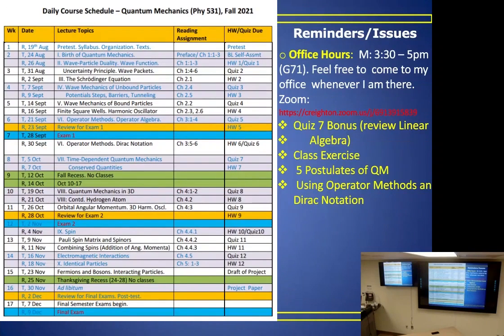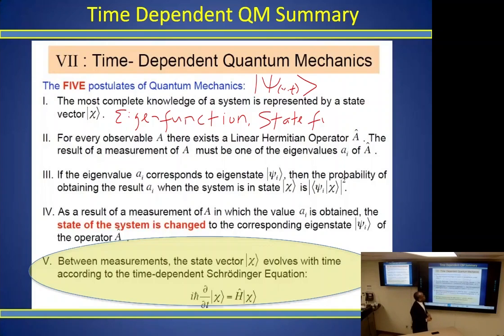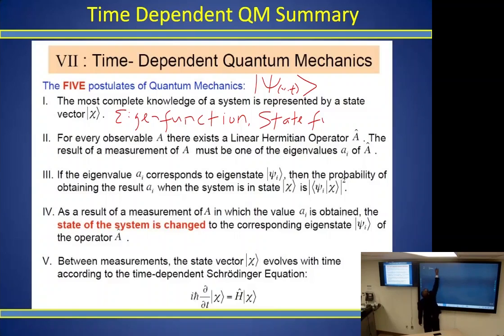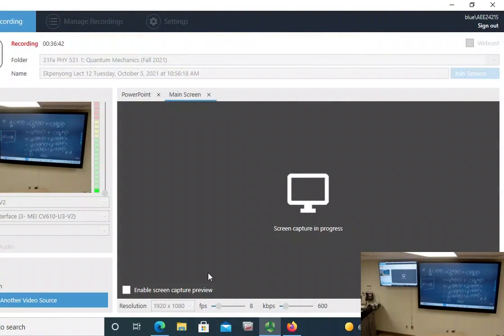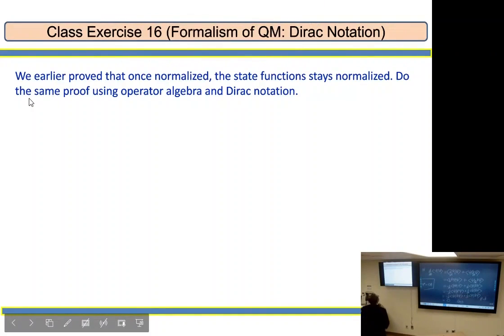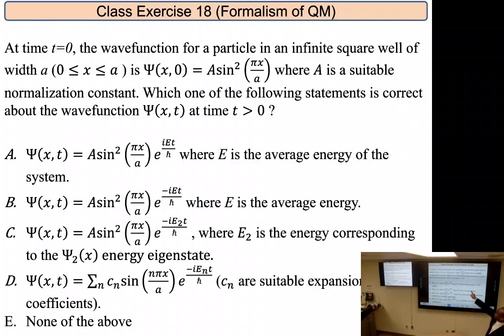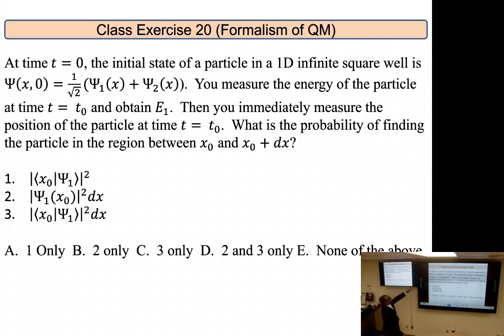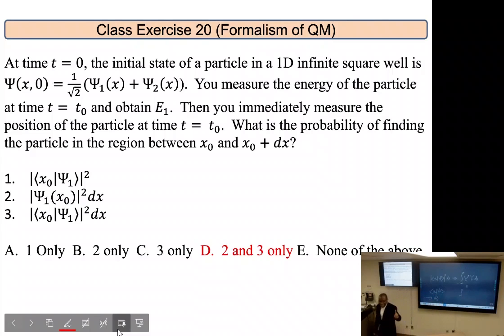Quantum Mechanics, Lectures 11 & 12, by Dr Andrew Ekpenyong, Creighton University, Omaha, USA.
Time-Dependent Quantum Mechanics; Formalism of Quantum Mechanics; Postulates of Quantum Mechanics; Dirac Notation. Given 5th October 2021, at Creighton University, Omaha, USA.